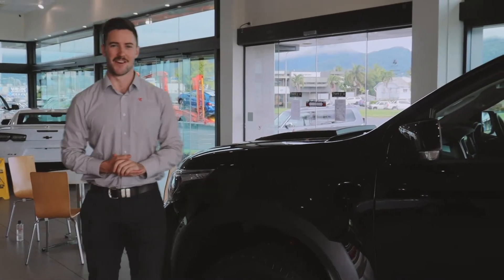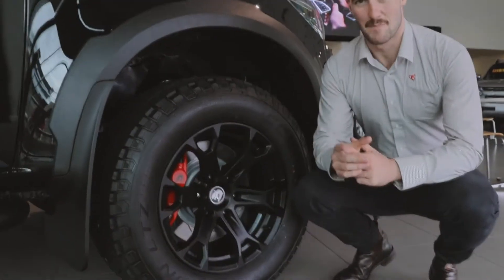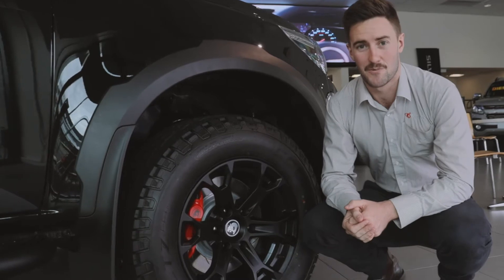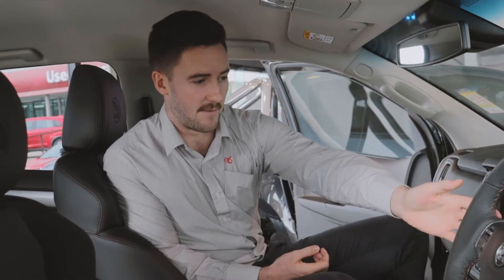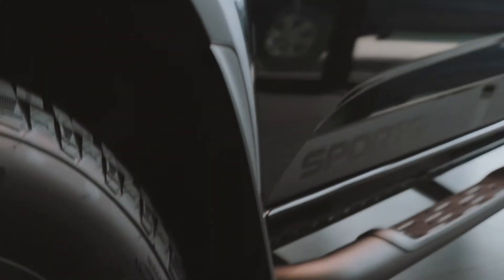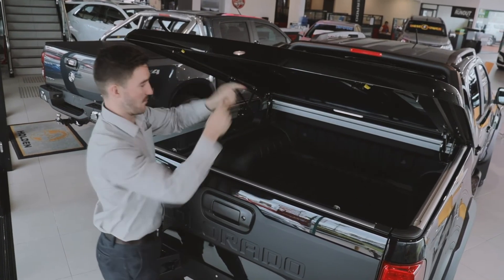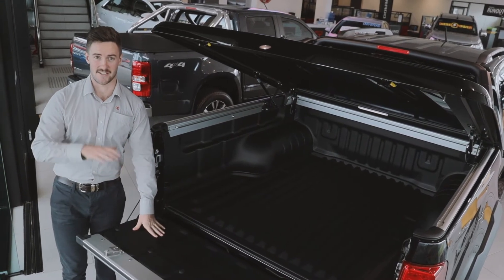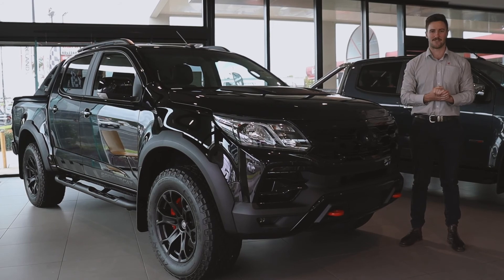Ireland's Promo - HSV SportsCat SV